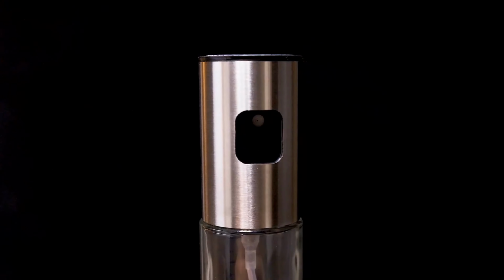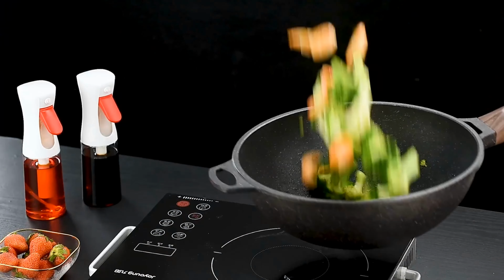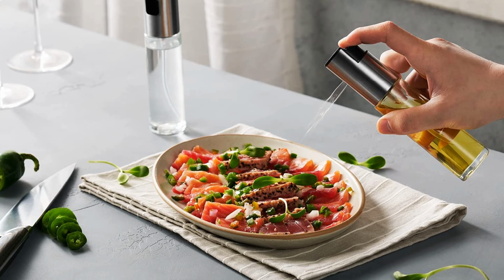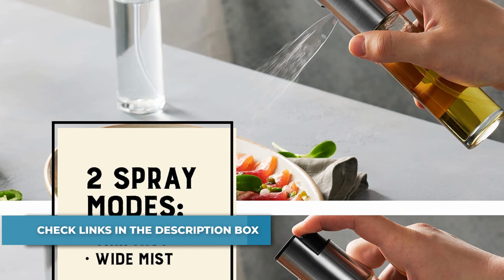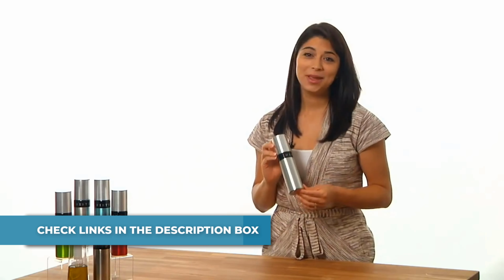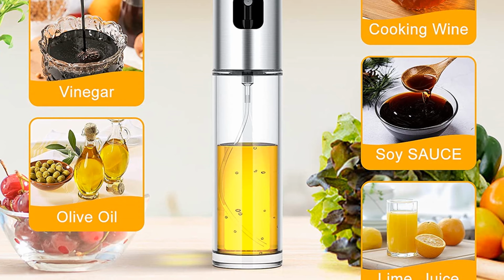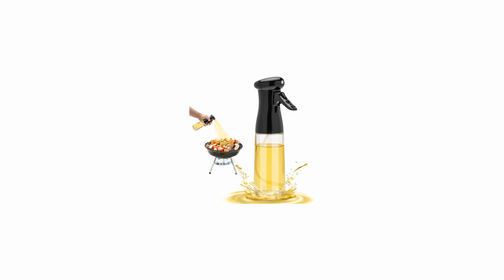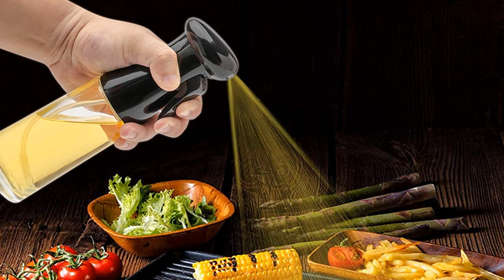Best Olive Oil Misters On Amazon !! Best Oil Sprayer For Cooking 2023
Best Olive Oil Misters

𝐂𝐡𝐞𝐜𝐤 𝐏𝐫𝐢𝐜𝐞 👉👉👉 : 𝐂𝐡𝐞𝐜𝐤 𝐭𝐡𝐞 𝐜𝐨𝐦𝐦𝐞𝐧𝐭𝐬 𝐟𝐨𝐫 𝐩𝐫𝐨𝐝𝐮𝐜𝐭 𝐥𝐢𝐧𝐤𝐬

Quality Review brings you the best product which can help you in your daily life. We did extensive research and pointed out the best ones. There are many products available to choose from, each with different characteristics, benefits, and prices. To help you make an informed decision, we did extensive research, read tons of reviews, and made a video with complete guideline. Stay updated with our cool products as it will make your life much more easier.

“As an Aliexpress Portals, I Earn From Qualifying Purchases.”
("Paid Link")